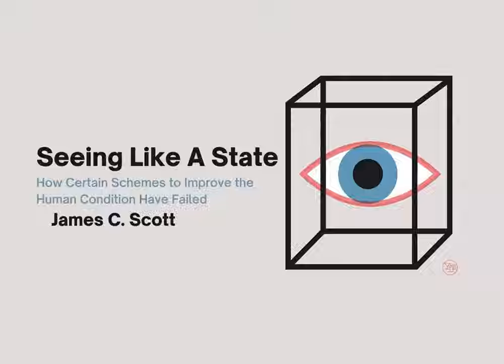Seeing Like a State (James C. Scott) [NotebookLM Deep Dive]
Why do massive, well-intentioned schemes like Soviet collectivization or the Great Leap Forward so often end in staggering human catastrophe? This deep dive explores the core argument of James C. Scott's "Seeing Like a State," revealing a disturbing pattern behind the failure of utopian, top-down planning.

We break down the four essential ingredients that create a recipe for disaster:
- Administrative Ordering: The state's need to simplify complex reality into a "legible" grid through tools like maps, censuses, and standard measures.
- High-Modernist Ideology: A dangerous, utopian faith in the power of science and experts to perfectly re-engineer society from scratch.
- An Authoritarian State: The power to impose this grand vision without resistance.
- A Prostrate Civil Society: A population unable to push back against the plan.

Using powerful examples like the creation of "scientific" forests in Prussia, the imposition of permanent surnames, and Baron Haussmann's redesign of Paris for military control, we show how this state-led simplification works in practice.

Finally, we explore the crucial concept of mētis—the practical, on-the-ground, local knowledge that high-modernist plans always ignore and ultimately destroy, leading directly to their collapse.

This is a public episode. If you'd like to discuss this with other subscribers or get access to bonus episodes,

Looking for affordable web / game / server hosting? Just use my link!

= Chapters =
00:00 Why Grand Utopian Plans Fail
01:10 The 4 Ingredients for State-Engineered Catastrophe
03:04 The State vs. The Forest: The Tyranny of the Grid
05:50 Making Society Legible: Surnames & Standard Measures
09:24 Engineering the City for Control: Haussmann's Paris
12:36 The Missing Ingredient: "Mētis" (Practical Knowledge)
16:38 Legibility vs. Life: The Lesson of Soviet Collectivization
18:26 The Arrogance of Planners & The Wisdom of the People

= Tags =
Seeing Like a State, James C. Scott, High Modernism, State Failure, Urban Planning, Legibility, Mētis, Soviet Collectivization, Utopianism, Dystopia, Authoritarianism, Central Planning, Scientific Forestry, Haussmann, Le Corbusier, Anarchism, Political Science, Sociology, History